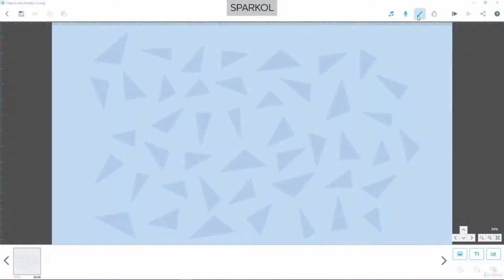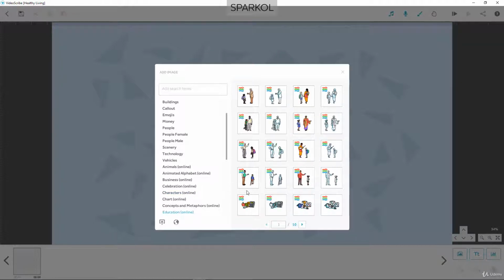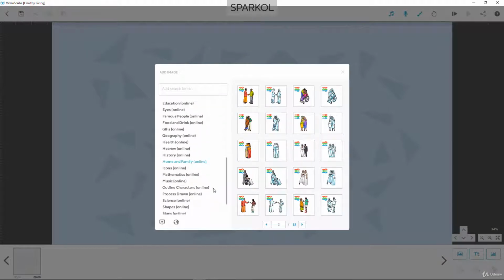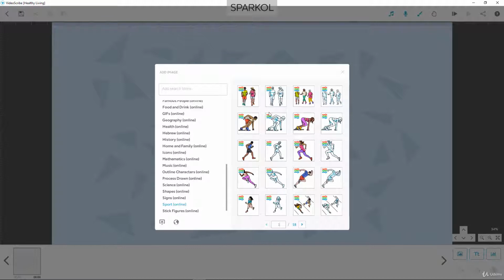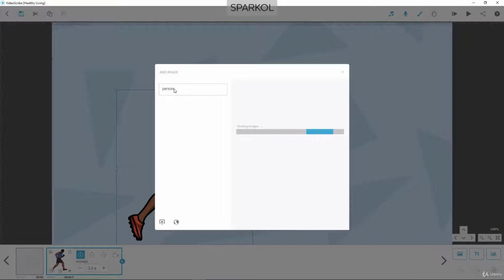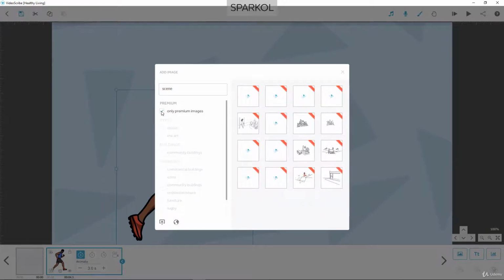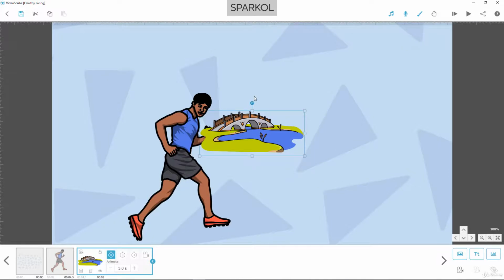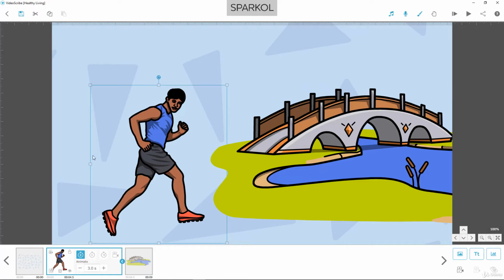Using the image library VideoScribe Creating Animated Videos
In this Sparkol VideoScribe Tutorial, I'm going to show you how to use Video Scribe step-by-step.

We'll be covering all of the essential video scribe features in this tutorial and by the end you should have a full understanding of how to use Sparkol's VideoScribe.

This is a step-by-step tutorial on how to use videoscribe from Sparkol. I hope you find it really helpful :)